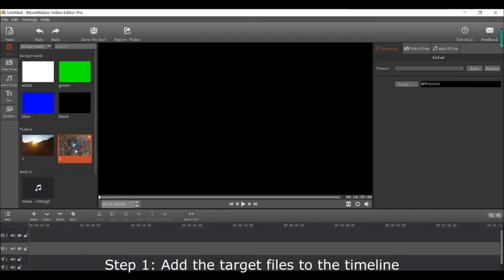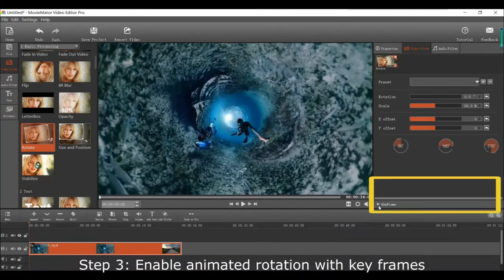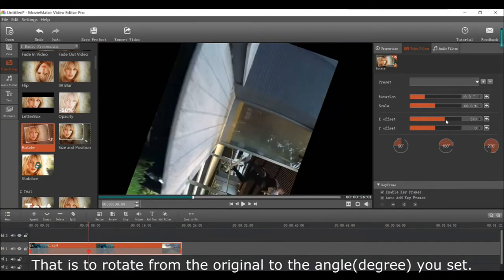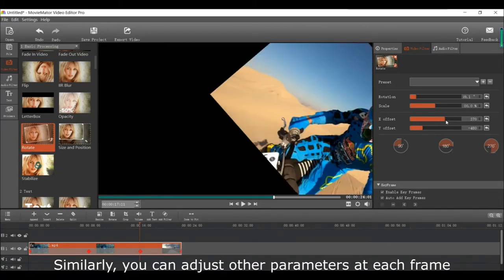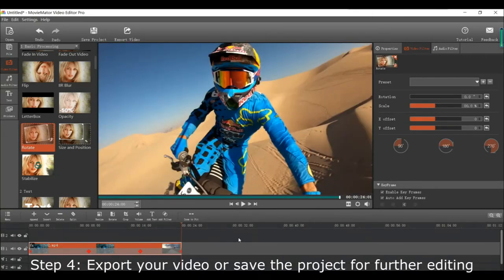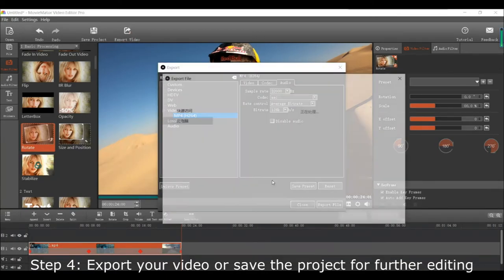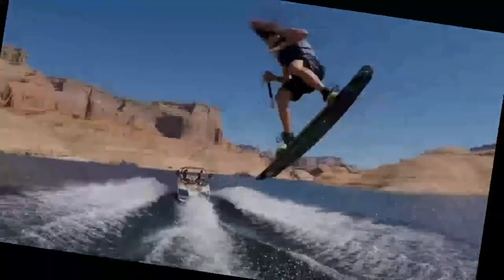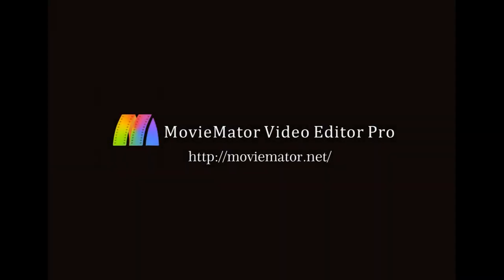Movie Maker for Mac & PC - How to Easily Rotate Movies in any Direction?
Movie Maker for Mac & PC - Video Rotator: How to Easily Rotate Movies with Key Frames?
Want to fix the video recorded by your smartphone that is sideways or upside down? Need to rotate your video 90 degrees clockwise or counterclockwise or 180 degrees? Try MovieMator Video Editor to rotate your video at any customized angle and animate the rotating process with the key frames.

Download Moviemator Video Editor for Mac & PC - A Handy Video Editor & Movie Maker

Moviemator Video Editing Software is available at MAC OS 10.10, 10.11, 10.12, 10.13,10.14, 10.15, 11.0+ Big Sur and Windows 10/8/7, 64-bit Processor